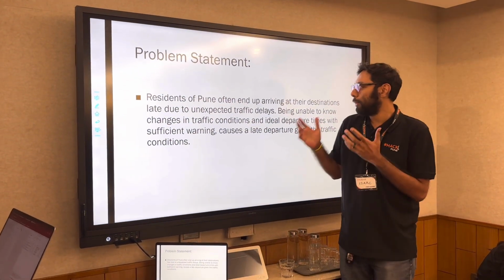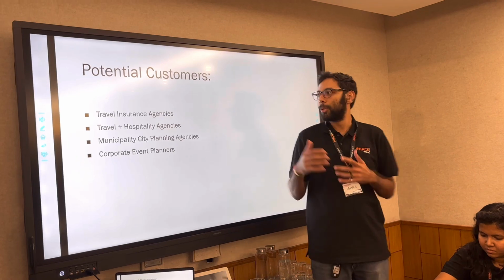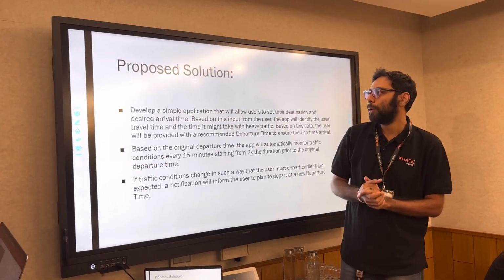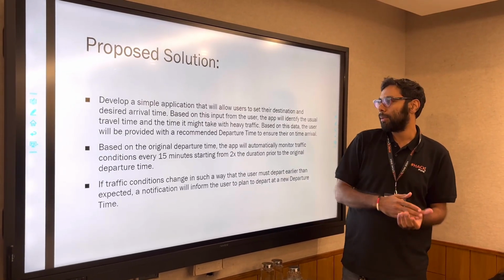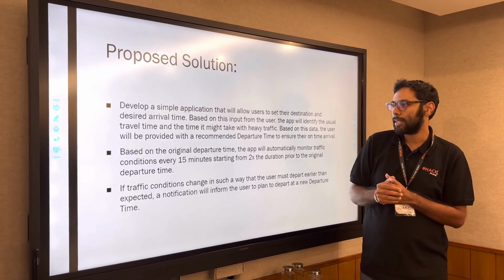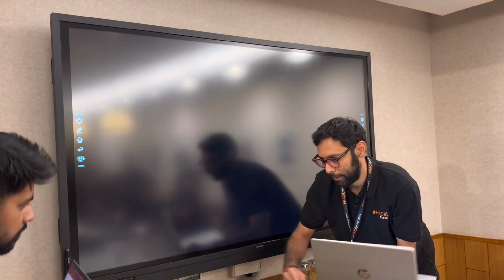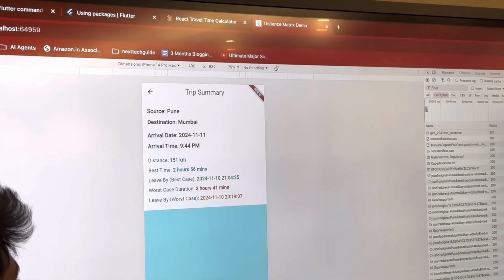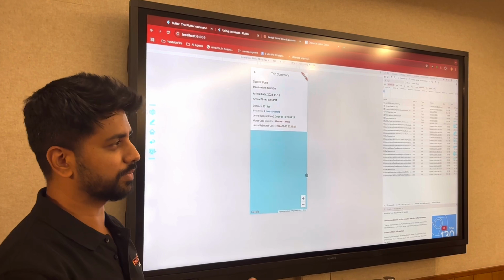Travel Planner App : Smart City Easy Traffic Initiative | Project Presentation